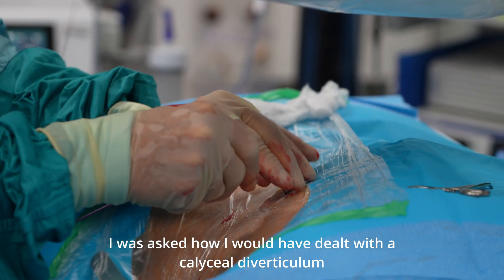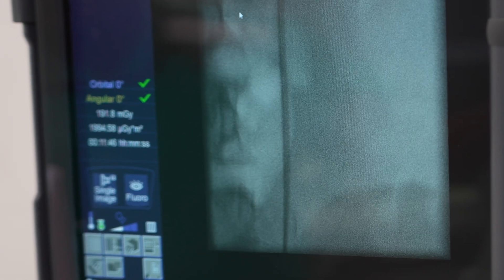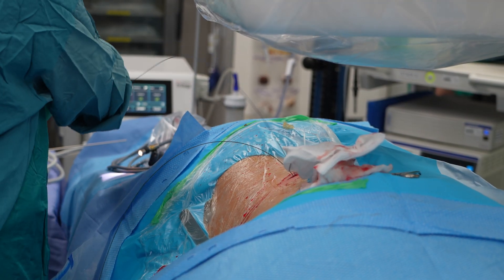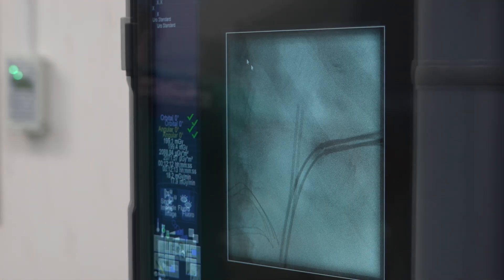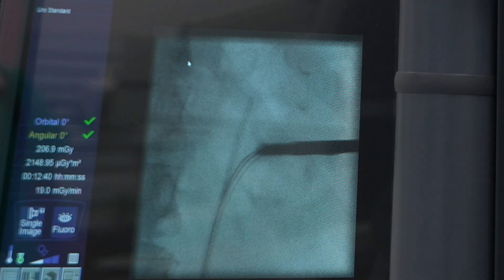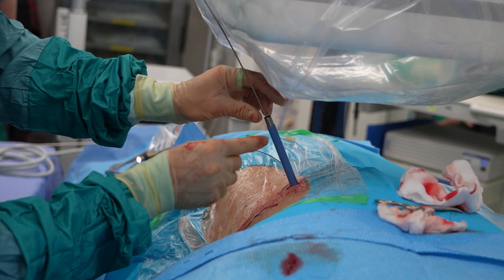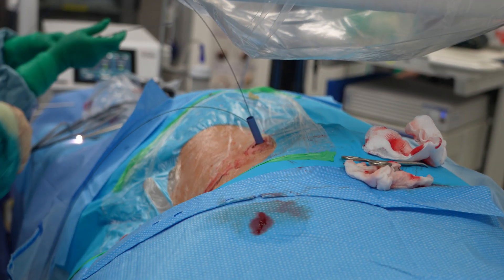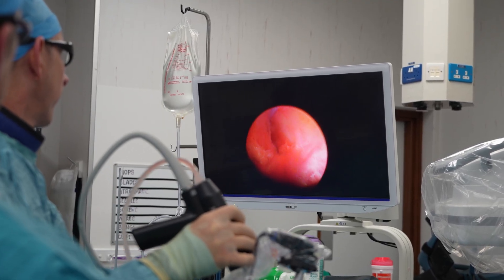PCNL Live case using Alkan metal dilators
Having just done over 1000 PCNLs I thought it was about time I got around to editing this video footage we took last year during our annual PCNL course at the Freeman hospital in Newcastle. There will be two cases (eventually).
I did this first case whilst my colleague (Dr John Reicher) worked the camera.
I was talking to the audience who were in a lecture theatre downstairs whilst doing the case. The case was tricky as the calculus occupied most of an anterior calyx making it difficult to get from the calyx into the renal pelvis to dilate the tract.

Dr Reicher did the second case using the Nephromax balloon to dilate the tract and I videoed.

Dr Phil Haslam Consultant Interventional Radiologist
Dr John Reicher Consultant Interventional Radiologist
Mr Alistair Rogers, Consultant Urologist